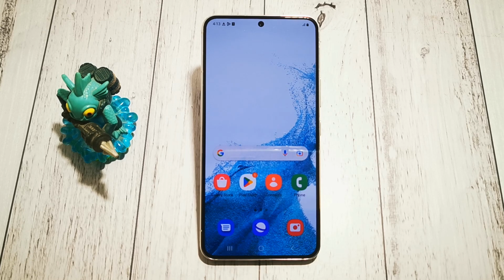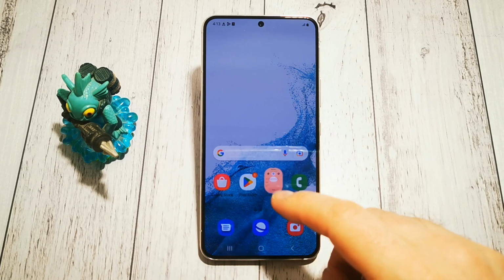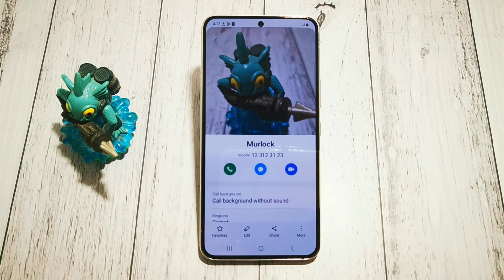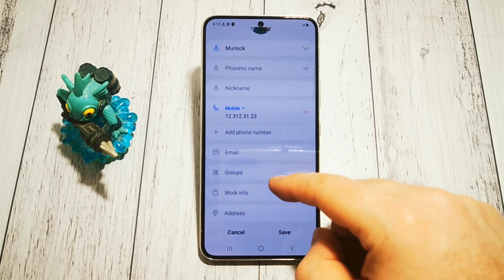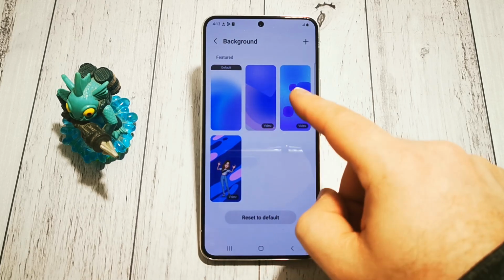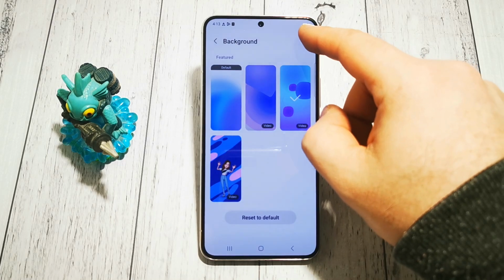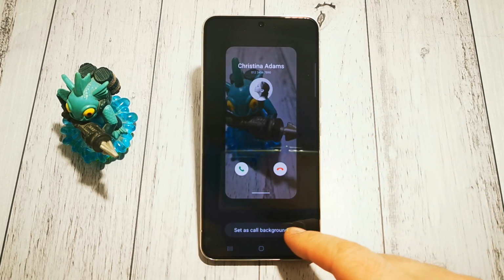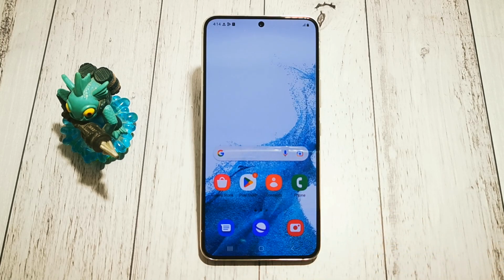SAMSUNG GALAXY S22: How to change caller's background to a custom | Quick Guide